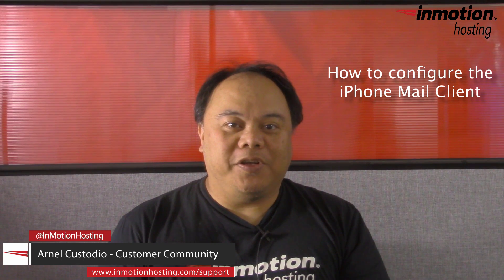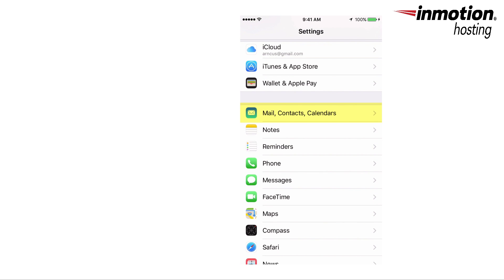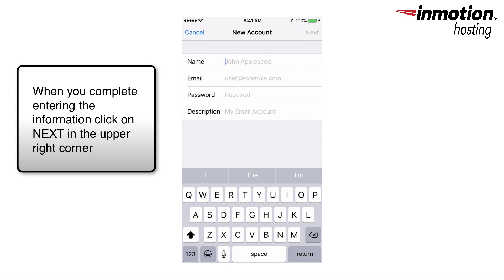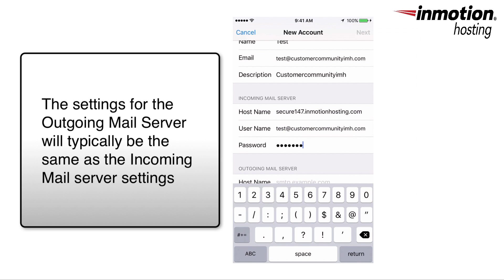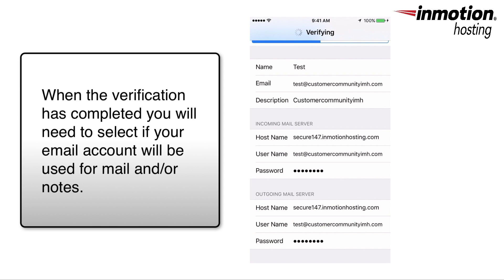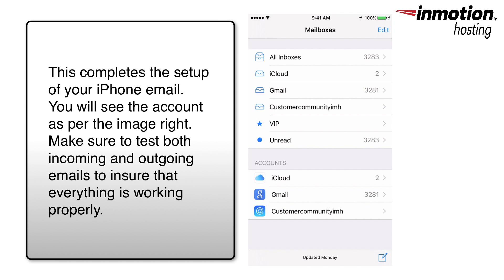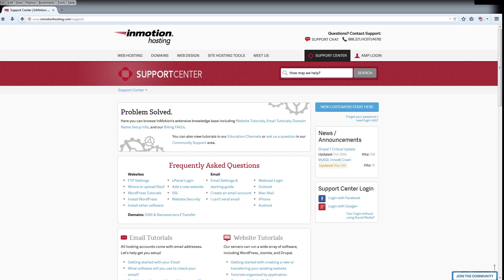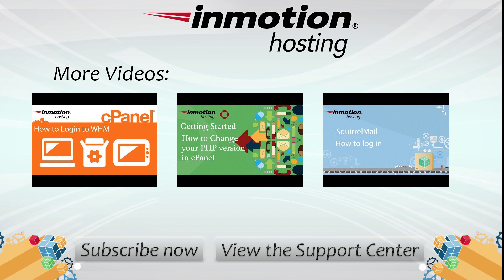How to Configure the iPhone Email Client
Setting up the iPhone email client is a quick and easy task.  Follow the sequence below to get it configured:

Click on Mail,Contacts, Calendars
Click Add Account
Select Other from the email account types
Click on Add Mail Account

Scroll down and you will see the sections for INCOMING and OUTGOING mail server settings.

NOTE: For the purposes of this tutorial we are using the IMAP settings.  The email settings require that you know the
email settings for your account. Here some examples:

NON-SSL Shared Server settings:

Password: abcd123456

SSL Shared Server settings:

Host: secure###.inmotionhosting.com
Password: abcd123456

When you have completed adding your email settings click on NEXT, the iPhone will attempt to verify the server connection.   If you are getting an error
"Unable to verify server" (or something similar), make sure to click on DETAILS to look at the certificate.  This will allow you to make sure you're connecting to the right server.  If you are on the right server, then click on "Always Trust..." - this will allow you to complete the setup process.  If you are NOT able to verify, you will not be able to finish the installation.

Once the mail server ha been verified you will see the option to use Mail OR Notes.  If you're not using the NOTES section then simply select the Mail option.

Once you have completed making this change, you will have completed setting up the iPhone email client.  Make sure to test both an incoming and outgoing message in order to verify the operation of the mail client.